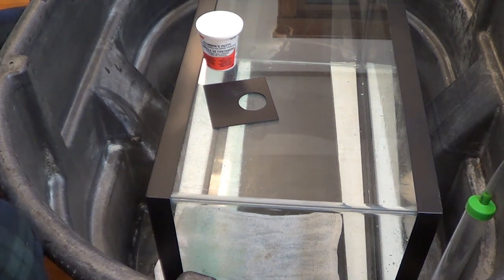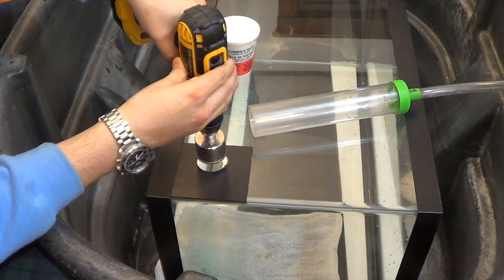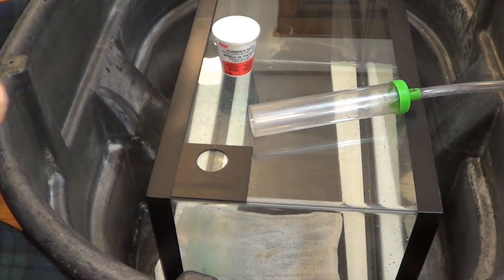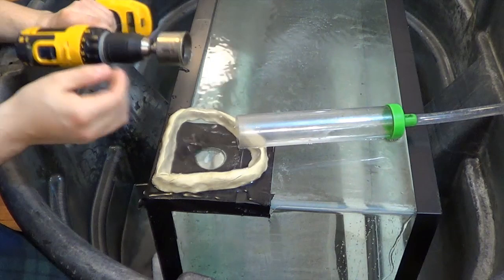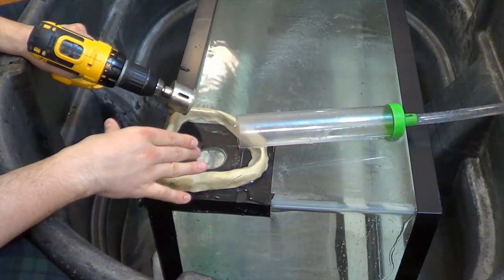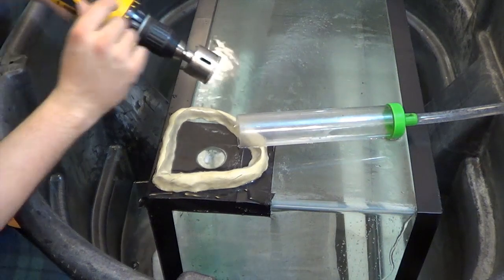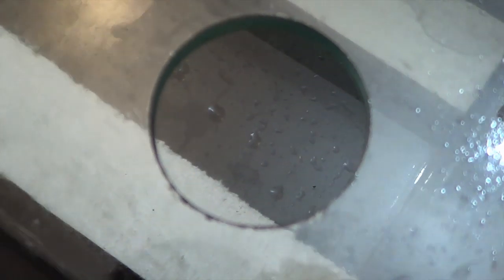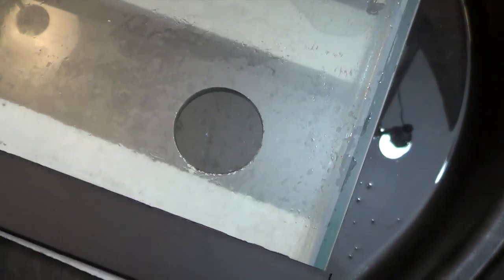#141: How to Drill a Hole in a 40 Gallon Breeder Aquarium Using a Diamond Hole Saw - DIY Marathon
Drilled tanks can be a lot of fun and eliminate the need to run siphons, however, the act of drilling the tank can be tedious. Don't rush the drilling process, because the tank is worthless if you crack it. It's not hard, it just takes time. I used a 1 inch bulkhead and a 1.75 inch or 45 mm hole saw for this 40 gallon breeder tank.